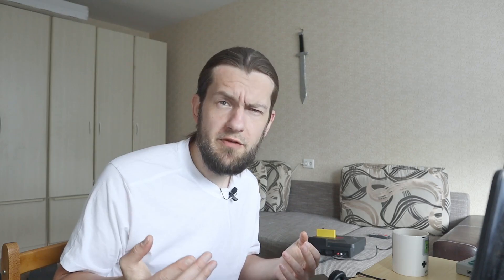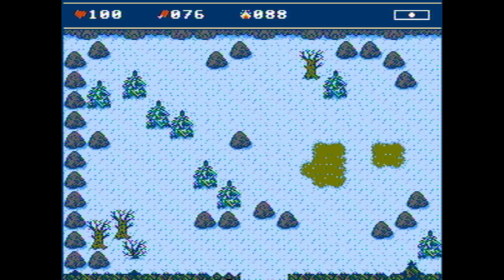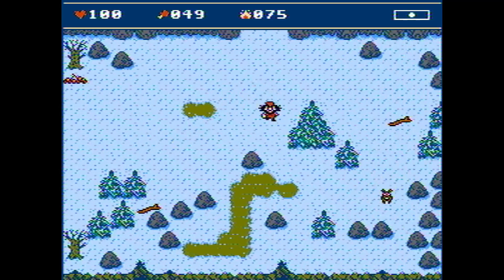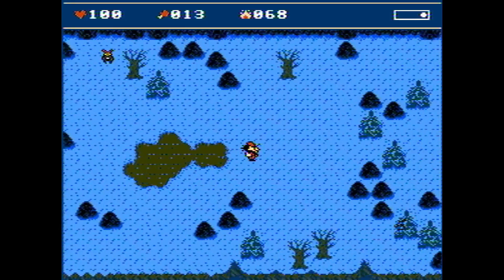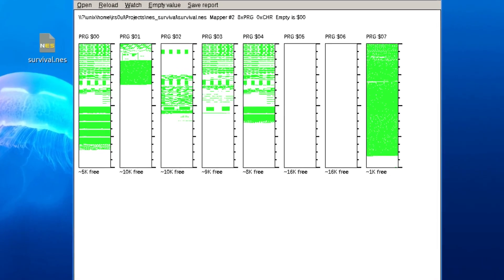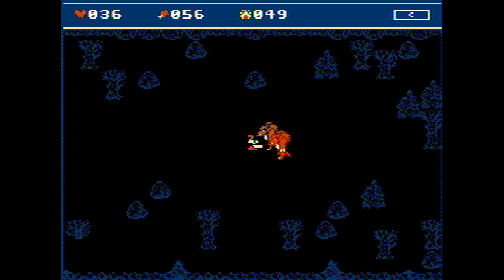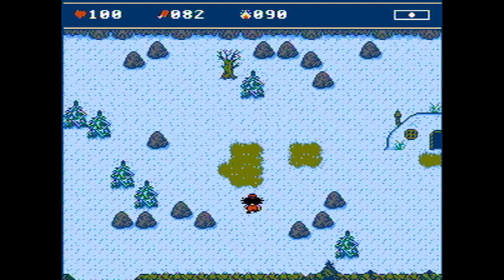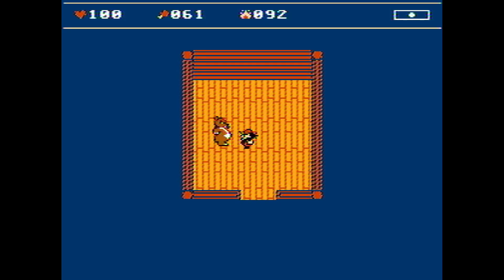NES Survival game updates #08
Here's what new changes I made in my survival game for the NES.